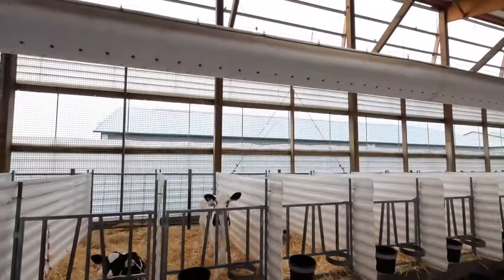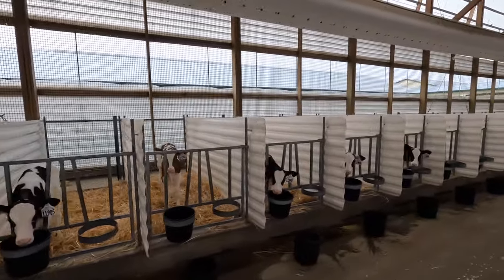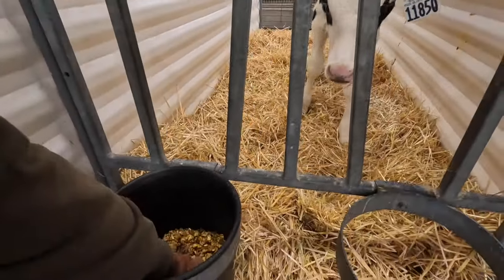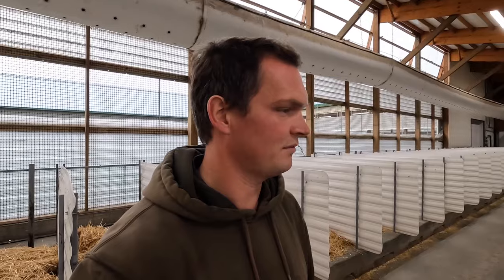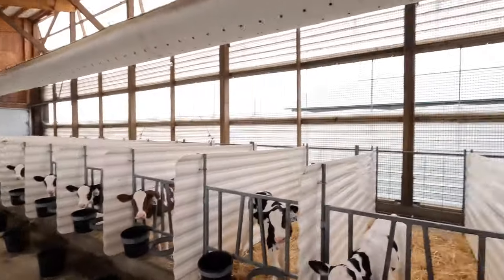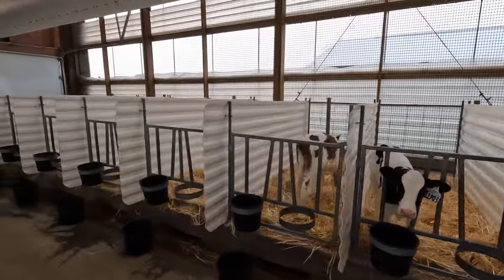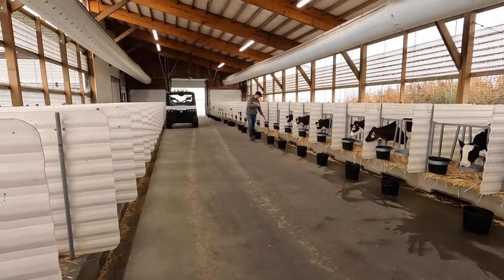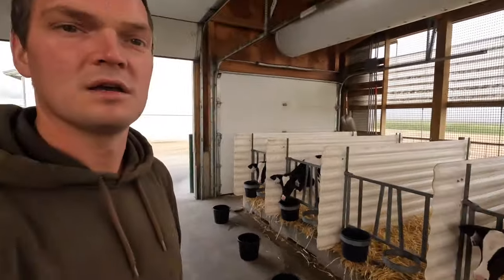Calf Starter Trial (101)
In this week's video, I'm in our calf barn talking about the feed that our youngest calves receive. We're currently doing a trial with a different calf starter. Once we have some results, I will share them with you all.

**COWS & CO CREAMERY: If you're interested in placing a CHEESE order, they do ship nationwide. They currently are unable to ship gelato. The link is included below!

My name is Piet van Bedaf, together with my wife and my parents, we own and operate a family dairy farm in North Dakota. We are originally from the Netherlands, and immigrated to Canada first and then the United States in 2008.

Camera I Use
Amazon Storefront